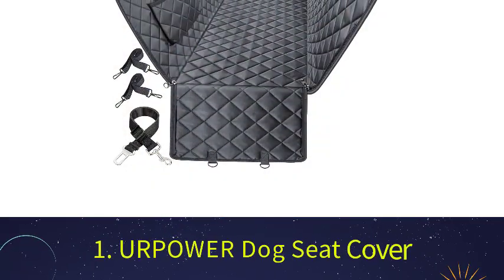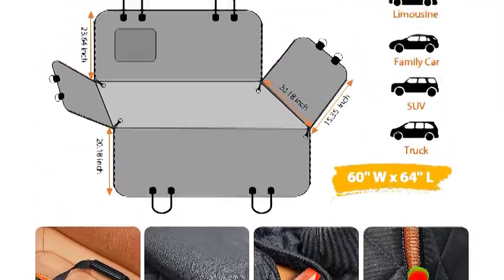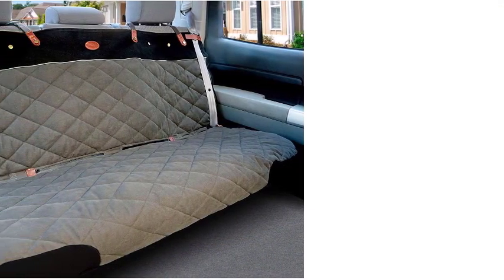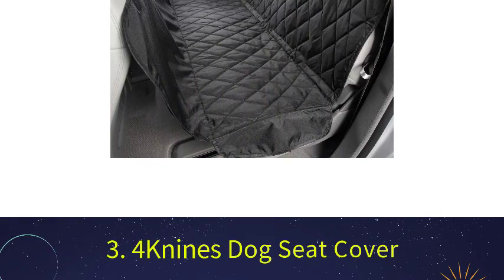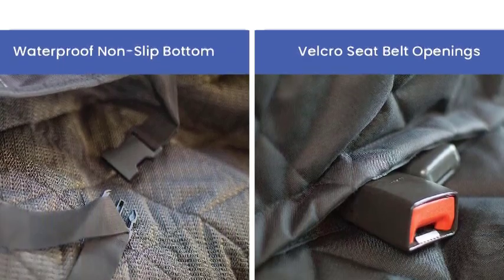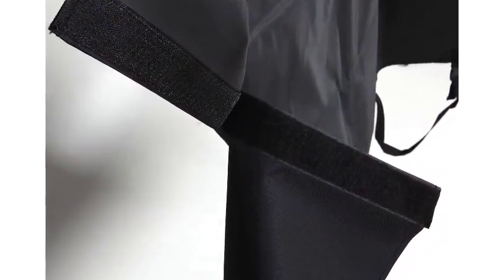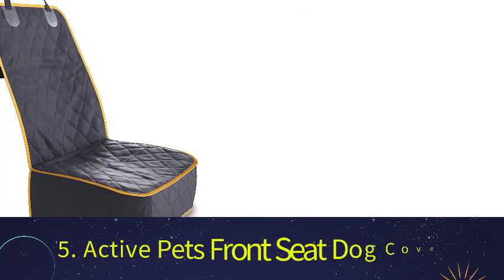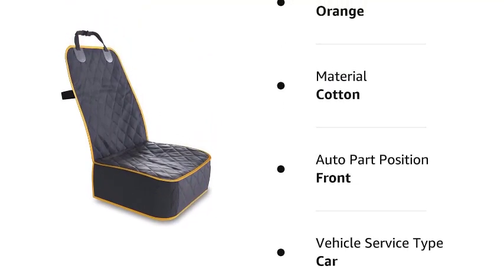Top 5 Best Dog Car Seat Covers in 2025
To find the Best Dog Car Seat Covers, we consulted our expert friends at Reviews Key, who have identified the most popular models on the market based on availability, reviews, and good brand reputations.

✅ If you like these types of videos!